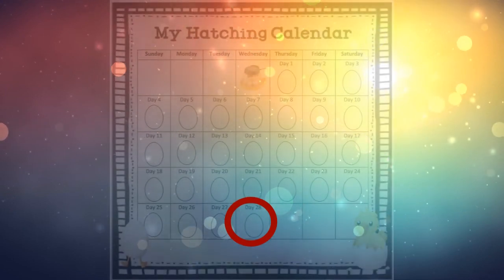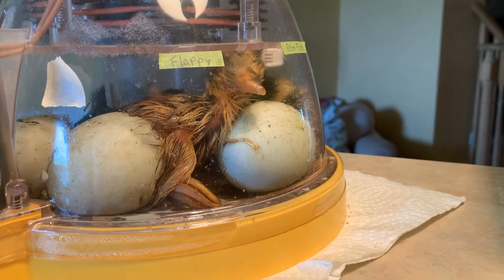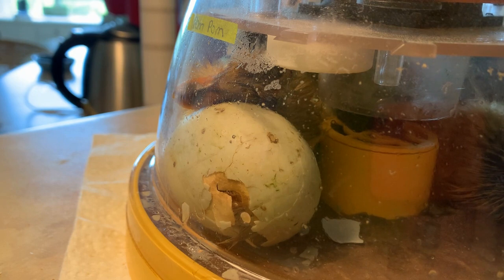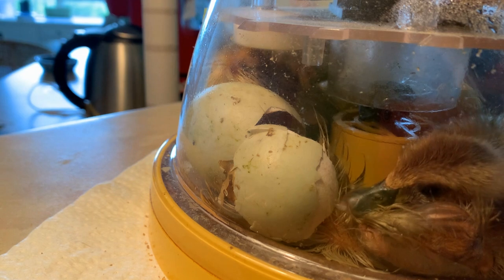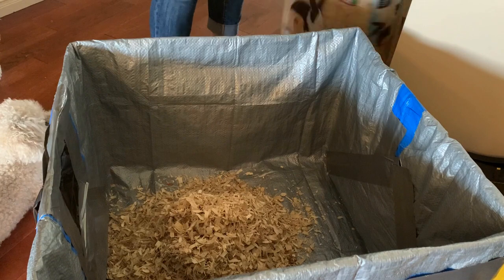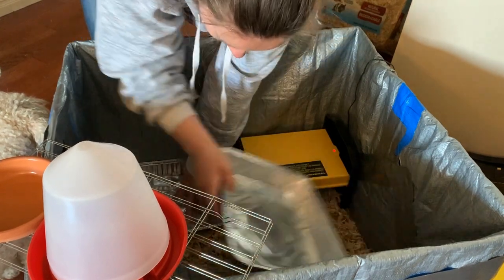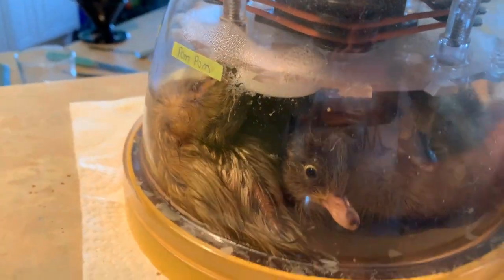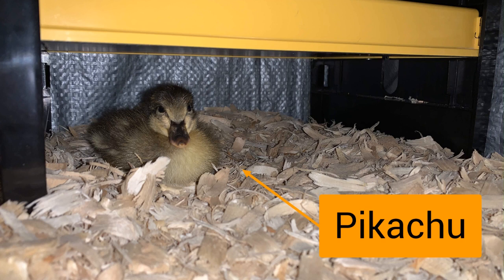Duck Development Day 28 - WE HAVE 5 DUCKS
Wow! Pikachu hatched the other day and is already in the box. We saw Ducker hatch yesterday. Then overnight we had Flipper hatch and early this morning, Flappy hatched. Then shortly after, Pom Pom hatched too! We are waiting on one more to see if it will hatch or not. Here is the daily update!